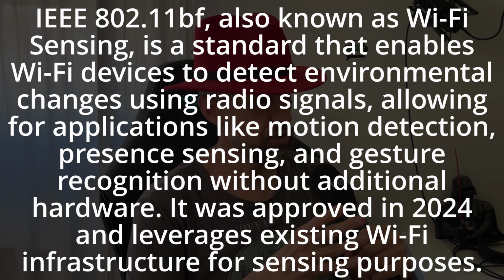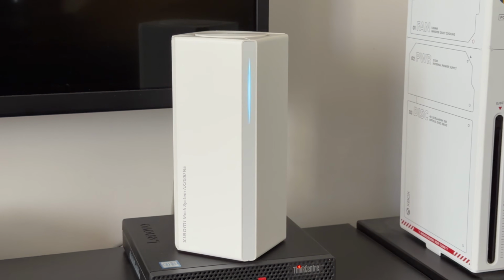Your WiFi Router Is Watching You Walk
🔥 *German researchers just proved your WiFi router can identify
you by the way you walk — no phone needed, no camera needed,
and you can't opt out. Here's what they found, and why it matters.*
Discuss:

Researchers at the Karlsruhe Institute of Technology (KIT) just demonstrated that the Beamforming Feedback Information (BFI) broadcast by every modern WiFi device can be used to identify individuals by gait alone — with 99.5% accuracy across 170 people. Unlike previous WiFi sensing research that required exotic hardware running modified firmware, BFI is unencrypted and readable by any standard laptop with the right software. The attack surface just got dramatically easier to exploit. This video walks through what BFI is, what the researchers actually demonstrated, why this is structurally hard to defend against, and what's being decided right now in the IEEE 802.11bf standard — which will determine whether the routers we deploy for the next decade are passive surveillance infrastructure or not.

📍 *Timestamps*
0:00 Your Wi-Fi router might be tracking you
0:55 20 years working with Wi-Fi
1:30 What beamforming actually is
1:48 How Wi-Fi signals bounce around your home
2:54 “You’re holding it wrong” – iPhone 4 example
3:10 How multiple antennas improve Wi-Fi
5:22 Signal-to-noise ratio explained (SNR)
6:02 Why beamforming is so effective
6:19 Wi-Fi tracking is not a new idea
6:37 Police radar analogy – measuring movement with radio waves
7:49 How Wi-Fi beamforming measures your environment
8:08 Beamforming feedback information (BFI) explained
8:52 BFI is completely unencrypted
9:20 Wi-Fi as a “Daredevil” superpower
10:11 German researchers and the BFID system
10:38 Result: 99.5% accuracy identifying people by movement
11:20 Older Wi-Fi surveillance methods (CSI)
11:49 Why BFI changes everything
11:58 The “weaker adversary model” explained
12:20 Why this is scary for privacy
12:40 You cannot opt out of this tracking
12:49 Your neighbors’ Wi-Fi can identify you
13:02 Protest surveillance and authoritarian use cases
13:38 No real consumer defense exists
14:00 The future Wi-Fi standard: 802.11bf
14:31 Wi-Fi sensing becoming a built-in feature
14:50 Why privacy must be built into the standard now
15:03 Passive surveillance nodes everywhere
15:27 Why public awareness matters
15:35 Final thoughts

Recommended Matrix client is "Element" from Flathub and Element X on Smartphones